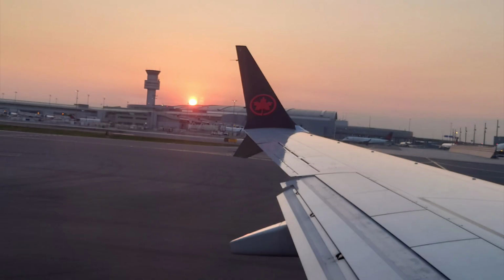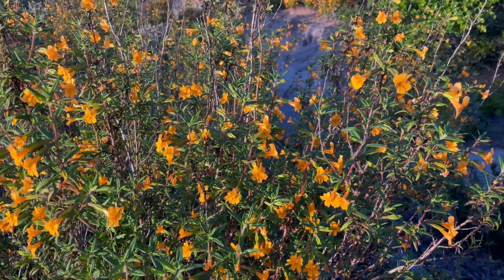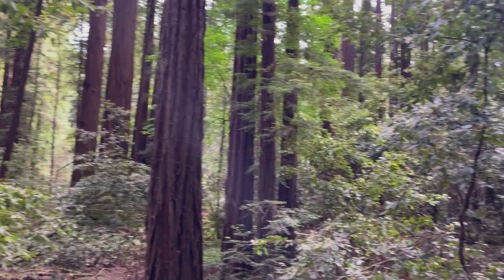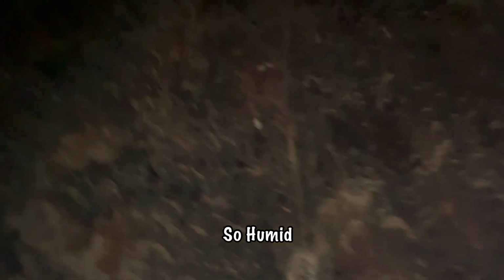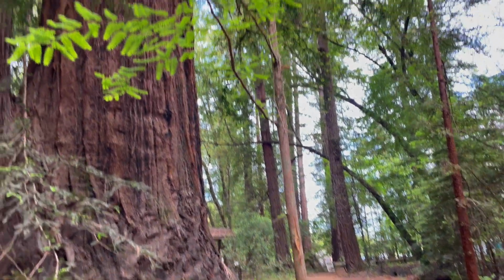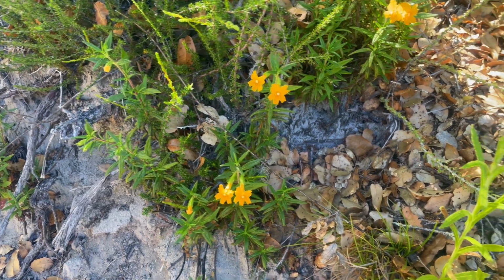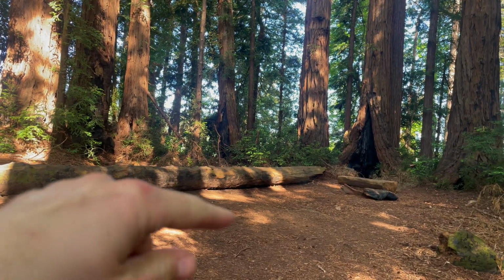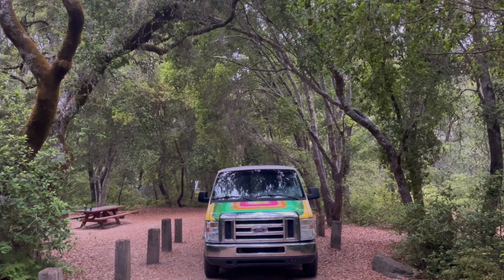California! The Tallest trees on earth! A trip to Henry Cowell State Park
On my lifetime journey to see the world’s greatest trees we arrive in San Francisco, pick up an escape camper van and drive to Henry Cowell State park to find the Costal Redwoods.  Sequoia Sempervirens.  We also check out California’s Largest Western Sycamores (platanus racemosa).  The journey wouldn’t be complete without stopping at the Santa Cruz Boardwalk to ride the Giant Dipper rollercoaster